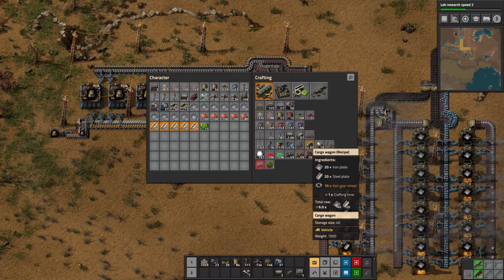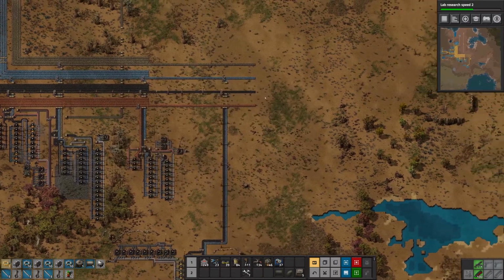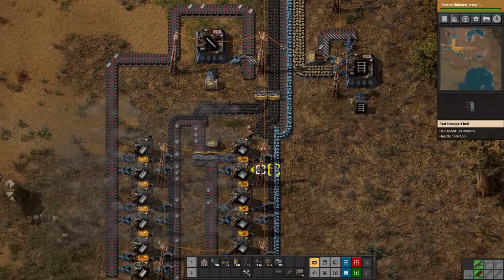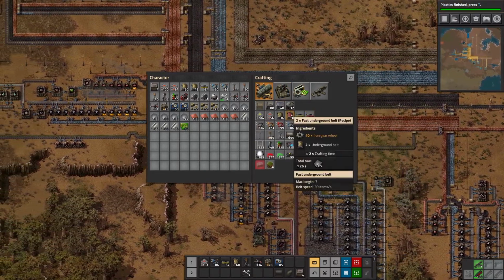Factorio S2E21 ~ Train of thought